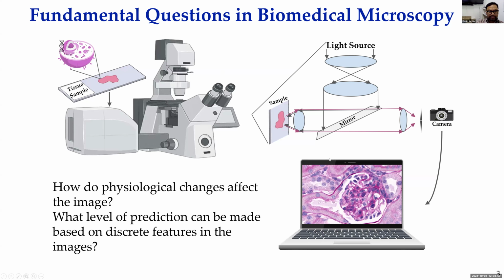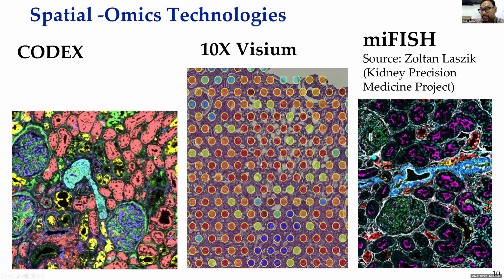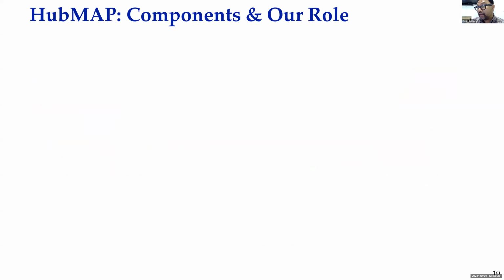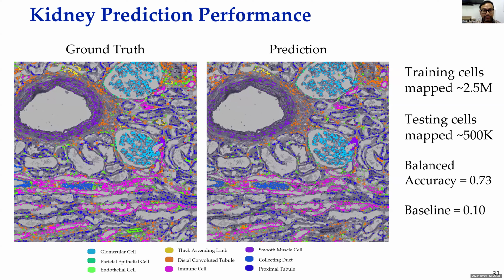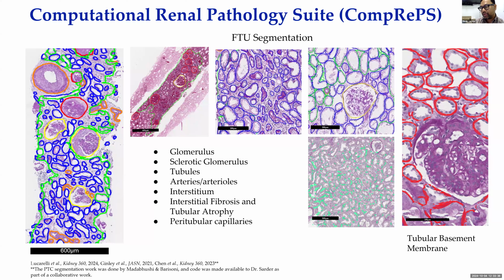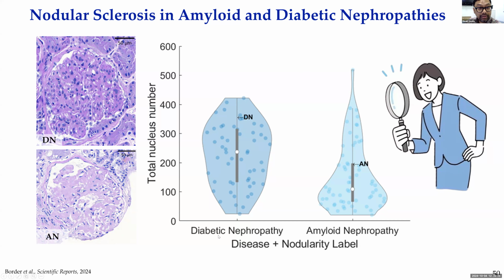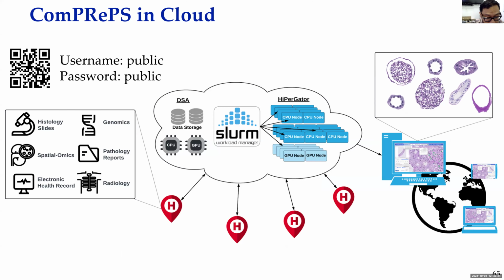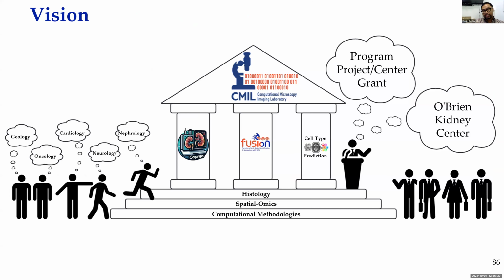Renal Grand Rounds Lecture - Pinaki Sarder, PhD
Title: “Digital Pathology Meets Spatial Omics: Emerging Problems in Data Integration, Solutions, and New Opportunities”